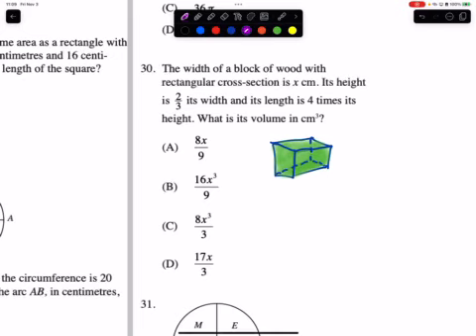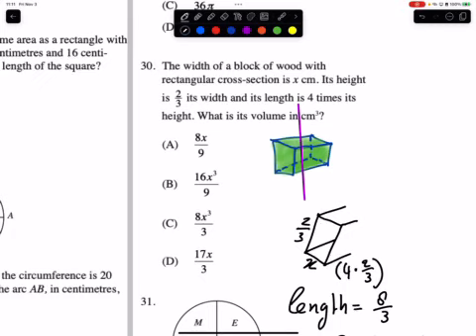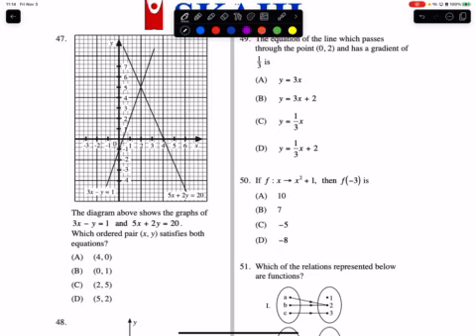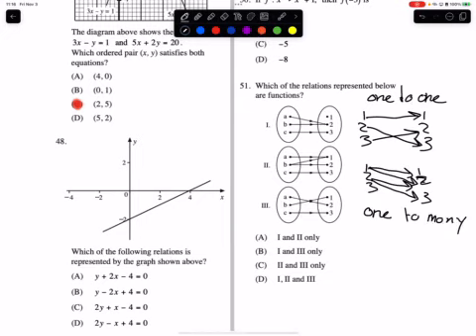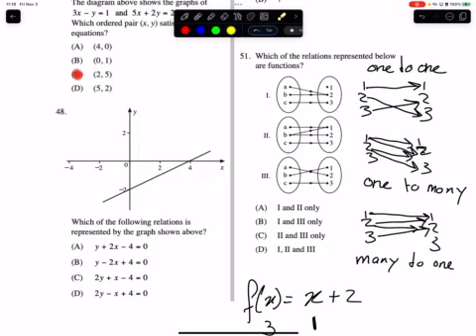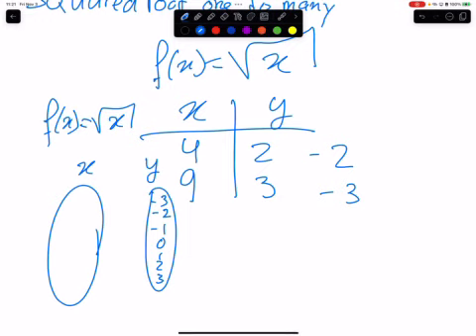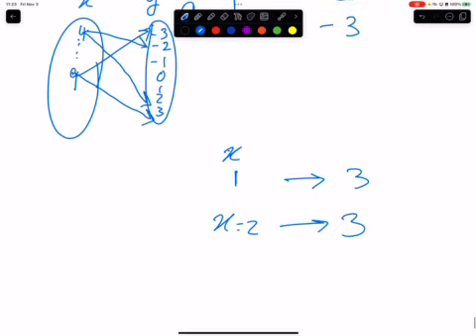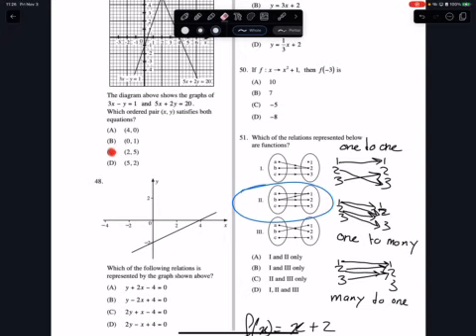3 Nov 2023 Q&A Session